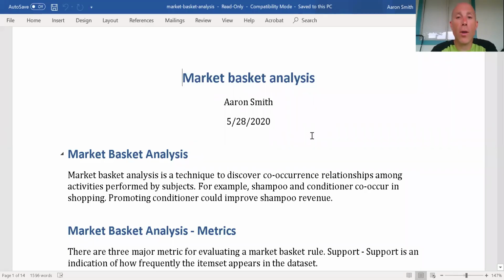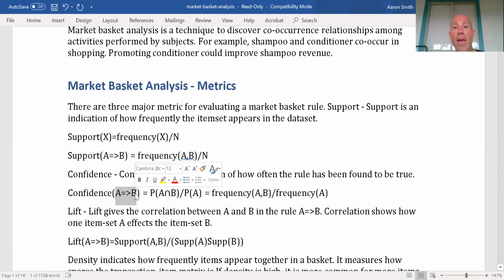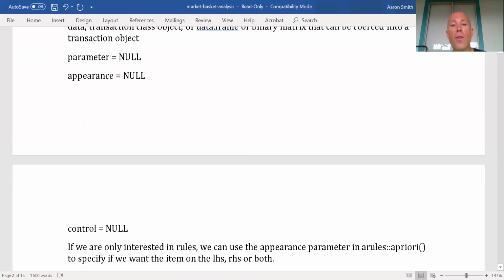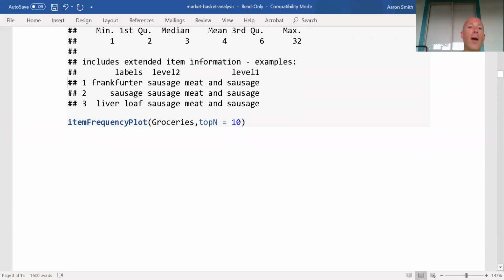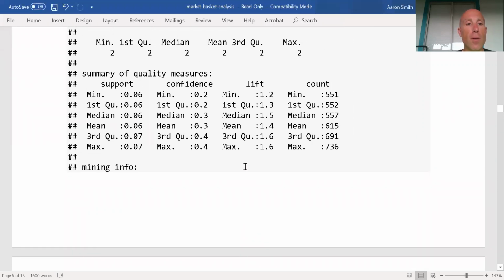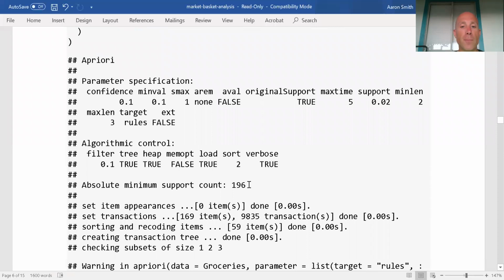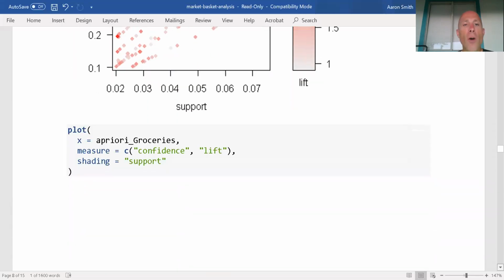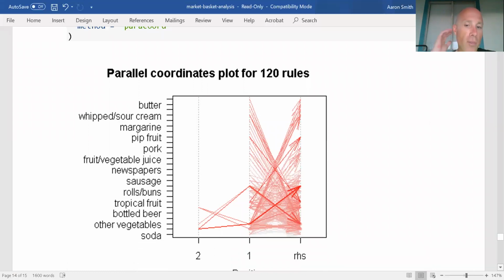Market basket analysis